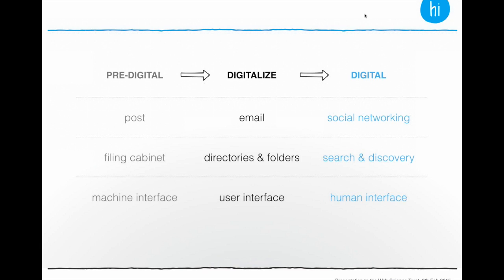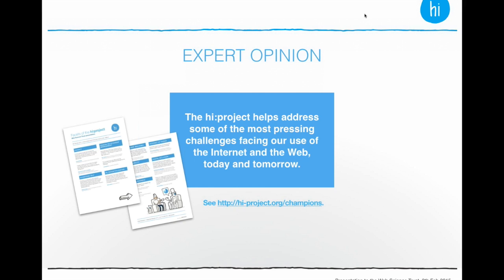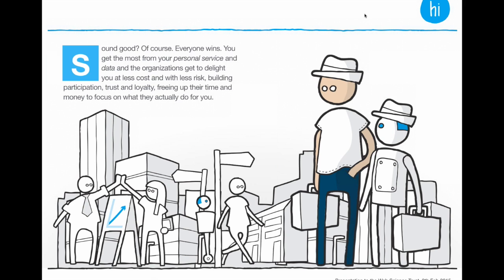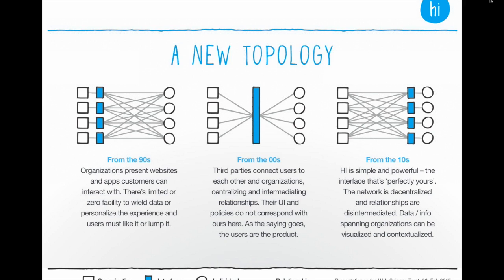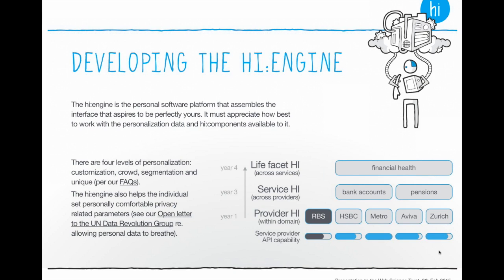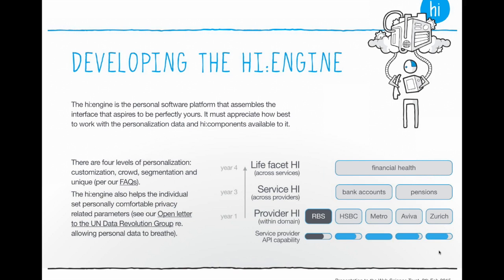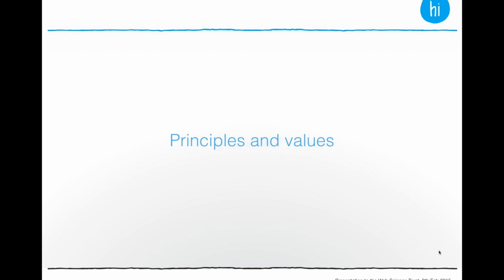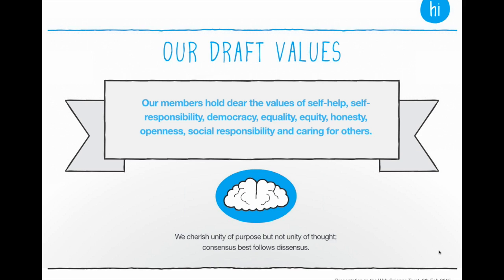The Hi:Project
Philip Sheldrake, Managing Partner at Euler Partners, discusses the goals and challenges for the hi:project - pioneering the human interface (HI), the successor to the user interface (UI). The hi:project is an ambitious effort to create a more human-centric web, that is open and accessible to all.